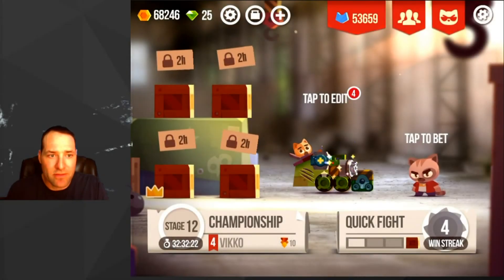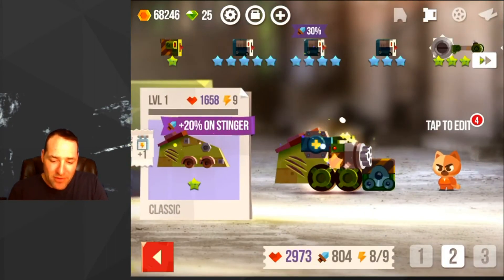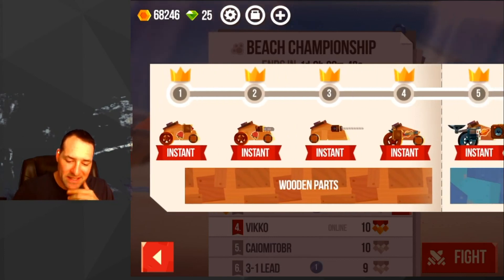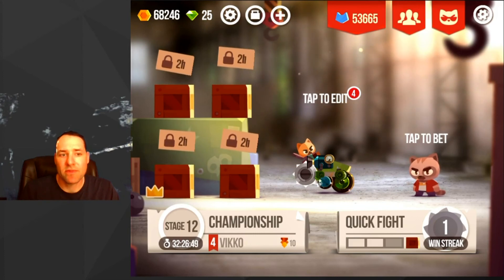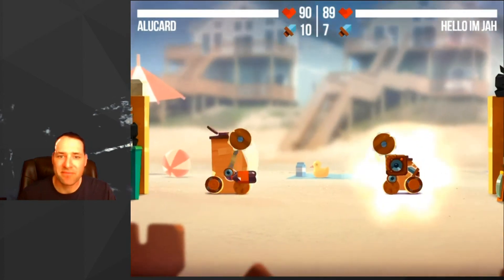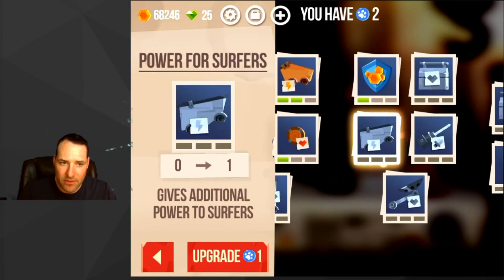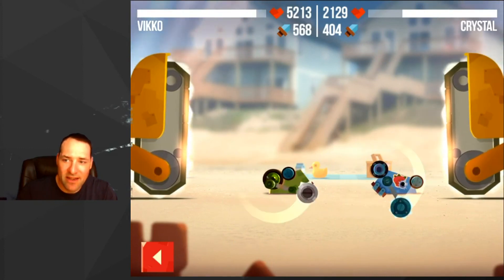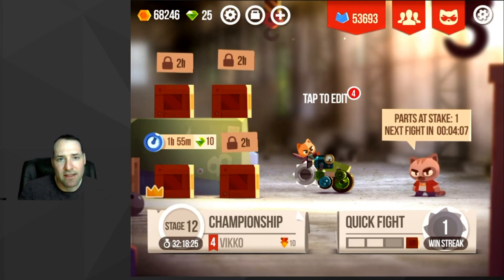LET'S PLAY CATS: Crash Arena Turbo Stars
✖ Let's Play
✖ Crash Arena Turbo Stars (C.A.T.S.)
✖ F2P "Freemium" Mobile Game (gameplay on iOS)

Gaming Hardware: iPad Mini 1st Gen
Recording Hardware: HP Standalone 23-1015
Recording Software: Bandicam /Mirroring 360
Editing Software: Cyberlink PowerDirector 11

Music Info ©

"Chacarron"
-El Chombo

"Heirate Mich"
-Rammstein
(Performed By Mistrzuniu Ziomek MILAN)

Seal Clubbing Music
Fire Emblem: Sword of Seal courtesy of Mangs